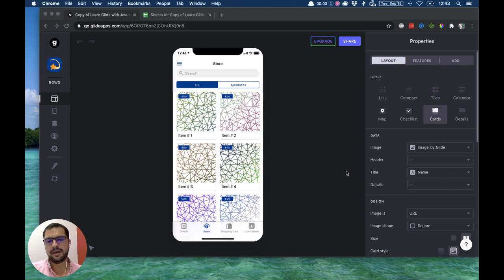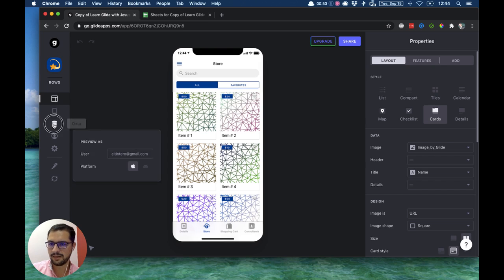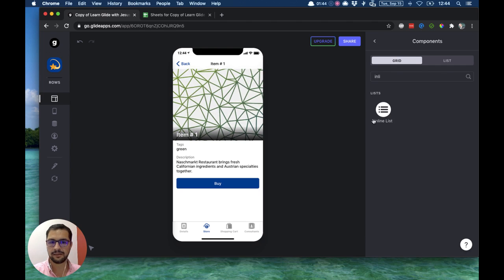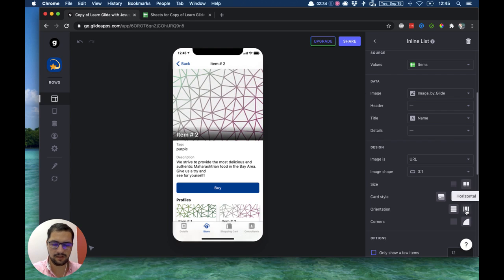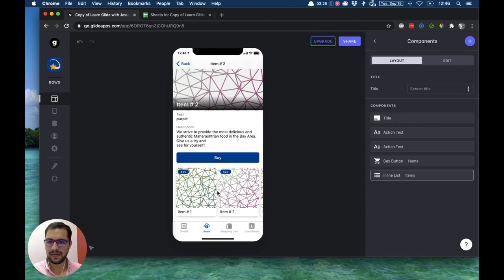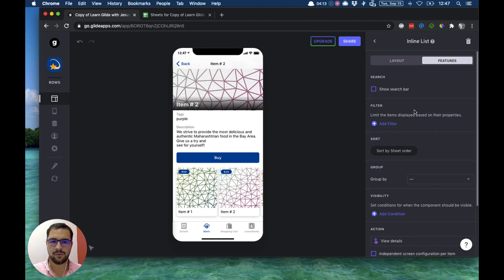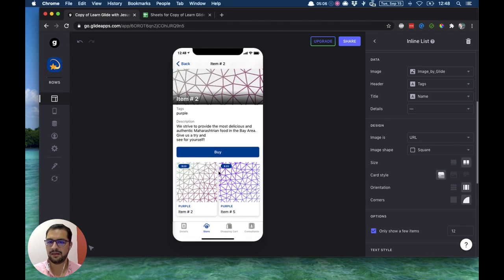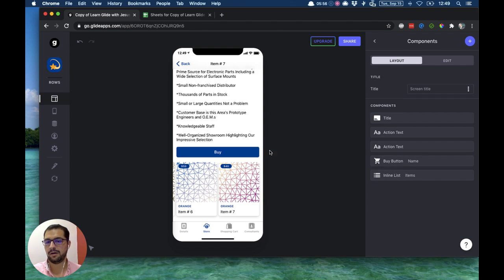LESSON 20: Glideapps tutorial: Inline list and advanced filtering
Add a list to a detailed view in your Glide app.